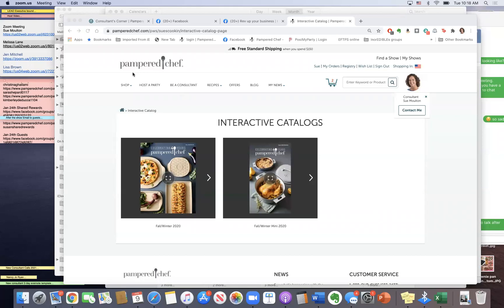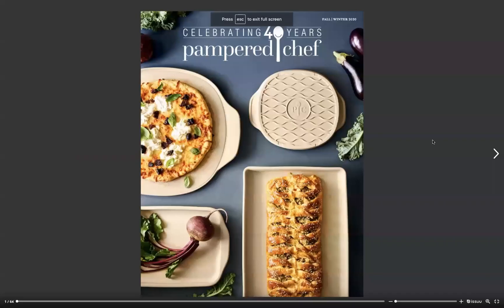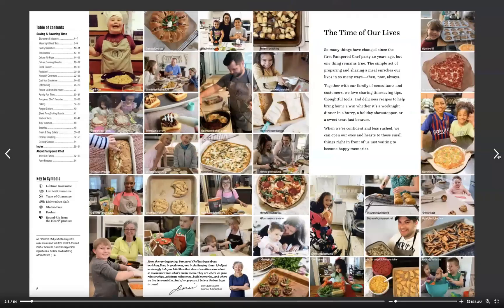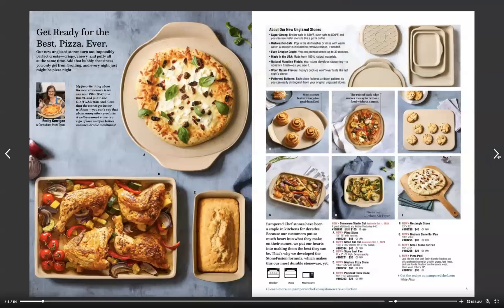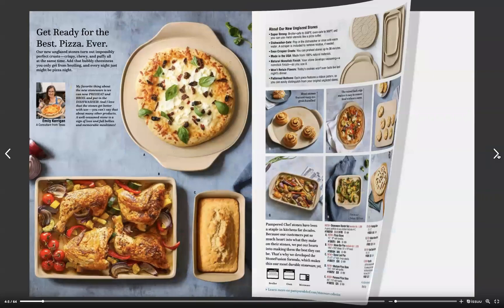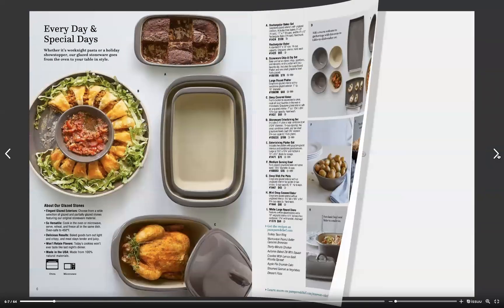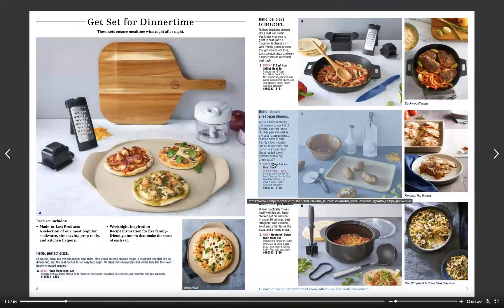interactive catalog link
For my guests in my Virtual Facebook Parties here is how the interactive catalog link works. Open it up if you are like me and prefer to FLIP PAGES and scroll the products.
Any questions just reach out and I'd be happy to help.